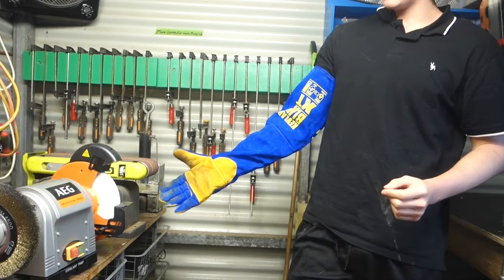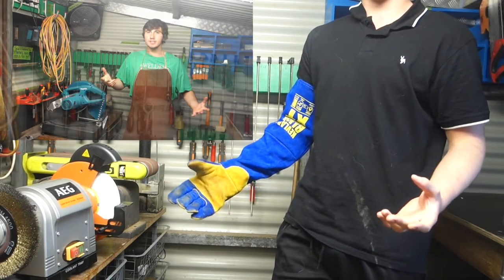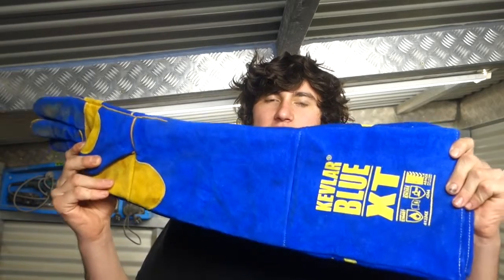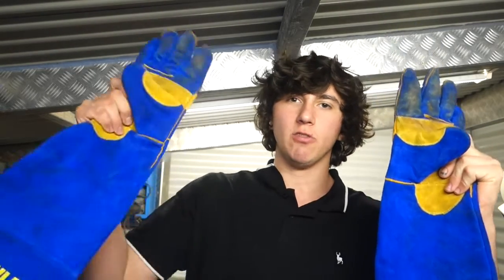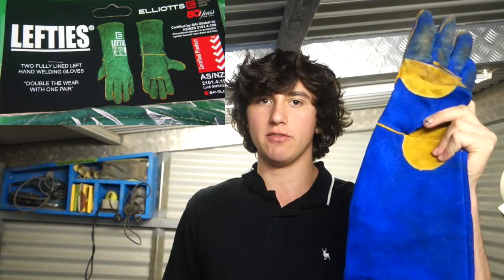The Best Gloves For Welding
Hope you enjoyed :) I'm not going to post a link to these because of the small corner of the woods i live in and the dramatic landscape of online stores. I'm sure you will be able to find them with a quick google search :)